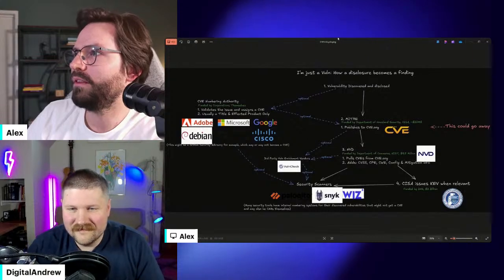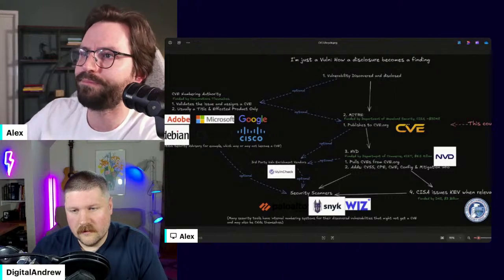LIVE: Moose on the loose | CVE | Cybersecurity | AMA